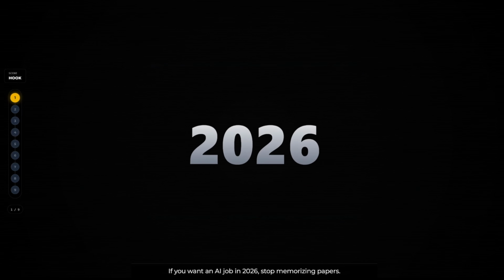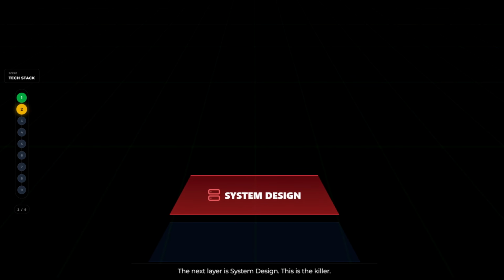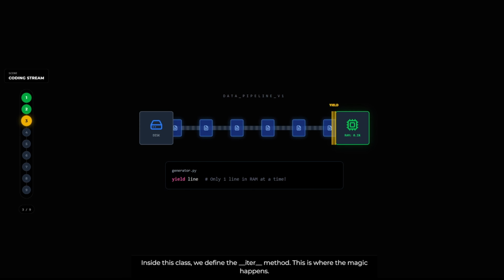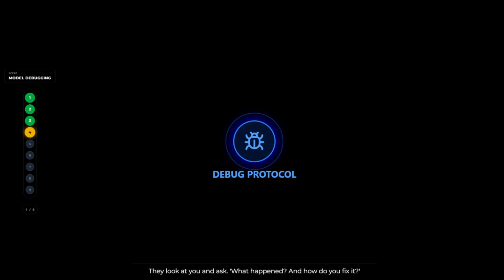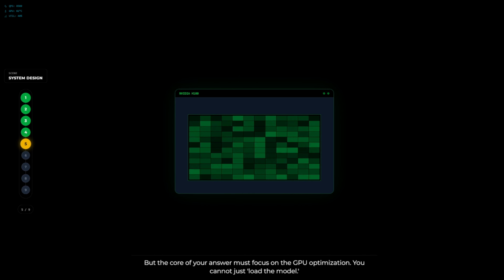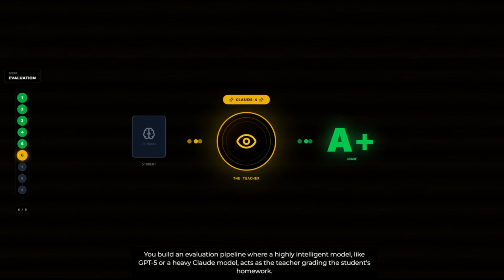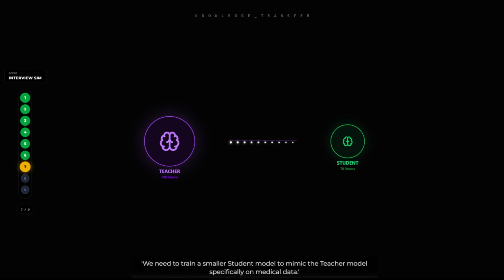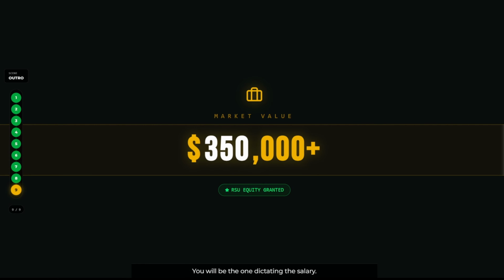Frontier AI Research: The New L5 Standard for 2026?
The AI interview changed in 2026 — here's the exact L4/L5 roadmap to get hired at MAANG companies 🚀
 Memorizing Transformer papers is no longer enough. To get hired at MAANG in 2026, you need to prove you can ship, optimize, and evaluate complex AI systems.

In this 30-minute masterclass, I break down the exact coding, system design, and product sense questions you will face this year. From writing custom PyTorch DataLoaders to designing Inference Scaling architectures, this is the only roadmap you need.

AI engineer interview preparation 2026", "senior machine learning engineer roadmap", "LLM system design interview"

Timestamps:
00:00 The Hook: Why Research is Dead
01:00 The New Tech Stack (What to learn)
02:24 Live Coding: Streaming 50TB Datasets
04:30 Model Debugging: Exploding Gradients & NaNs
06:07 System Design: Serving 1M Users (KV Cache)
07:47 Evaluation: How to test Agents (LLM-as-a-Judge)
08:52 Mock Interview: The "Constraint" Question
10:07 The 8-Week Prep Roadmap
11:05 Conclusion

About This Video:

Recruiters have shifted their focus. The "Research Era" is over; the "Engineering Era" is here. This video covers advanced Machine Learning topics including:
Coding: Python Generators, Multiprocessing, and Buffer logic.
ML Ops: Mixed Precision Training (FP16/BF16) and Gradient Clipping.
System Design: Speculative Decoding, PagedAttention, and Distillation.
Alignment: RLHF and Automated Evaluation Metrics (RAGAS).